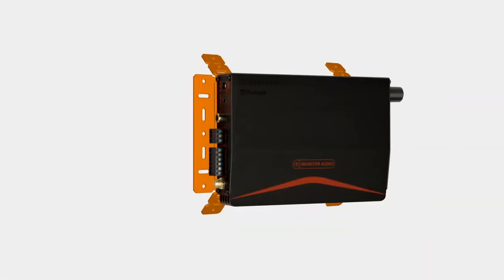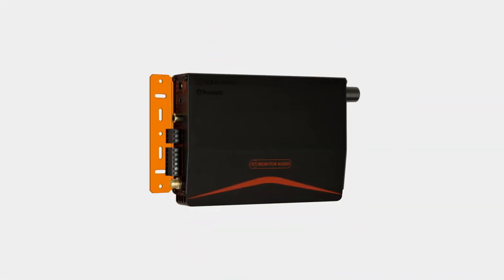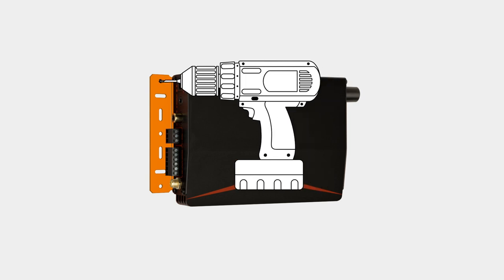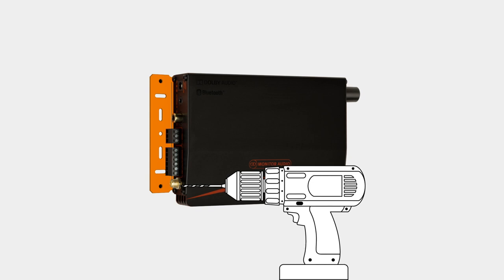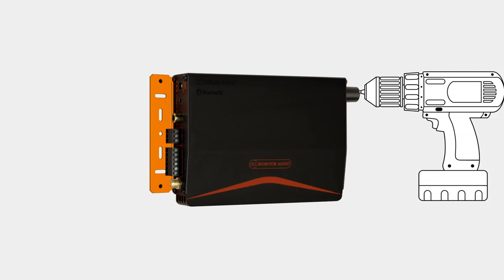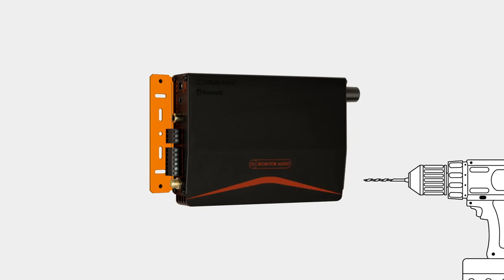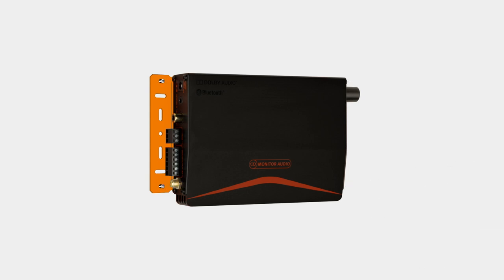IA40-3 - Installing the amplifier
The best thing about our IA40-3 Installation Amplifier is how quick and easy it is to install onto almost any surface. Our handy video guide will walk you through all of the fitting options.